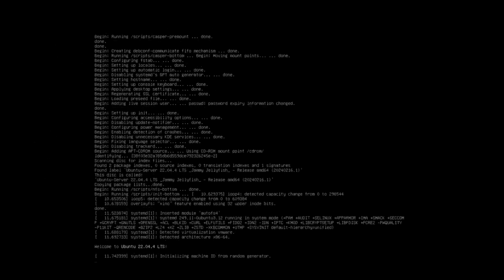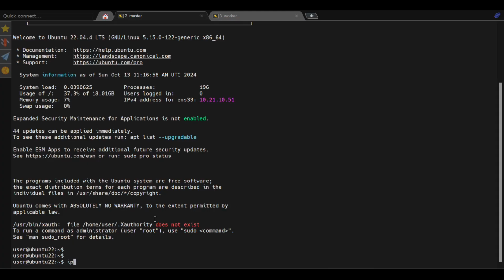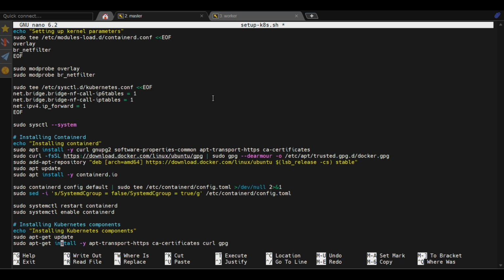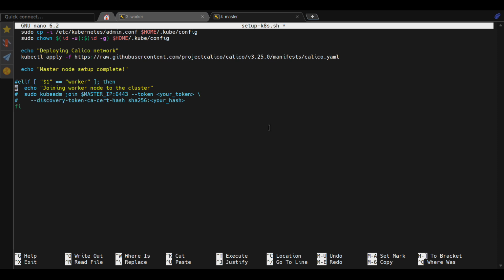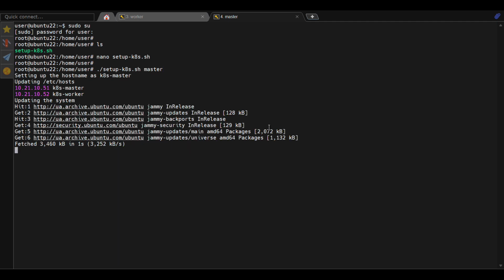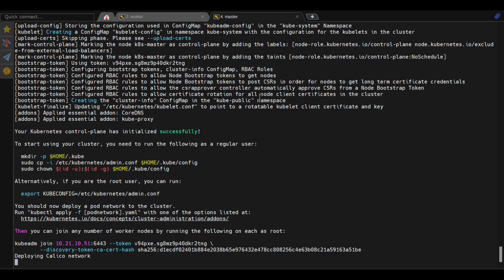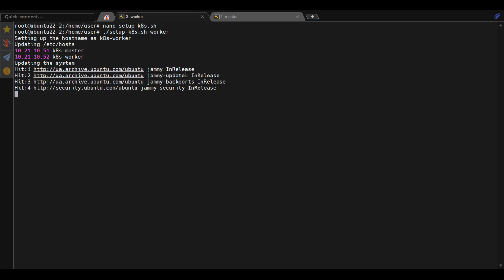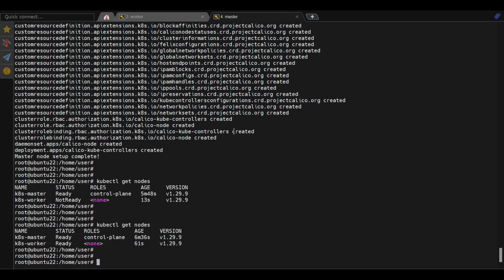Kubernetes 2 node cluster. Quick install.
In this tutorial, we'll walk through configuring Ubuntu 22.04 servers, using a setup script to automate node configuration, and installing necessary Kubernetes components like kubeadm and Calico for networking. We will cover the steps to initialize the master node, connect the worker node, and verify cluster status. By the end, you'll have a functional Kubernetes setup ready for experimentation.

Contents:
0:04 PreRequriments
1:24 Automation script
3:11 Master Node Install
7:05 Worker node Install
7:36 Connect Worker Node and check